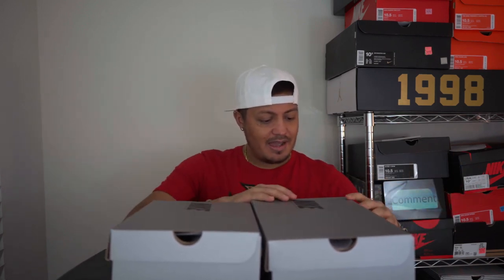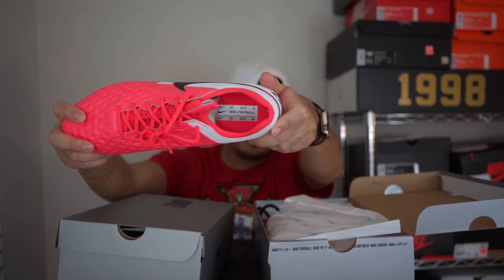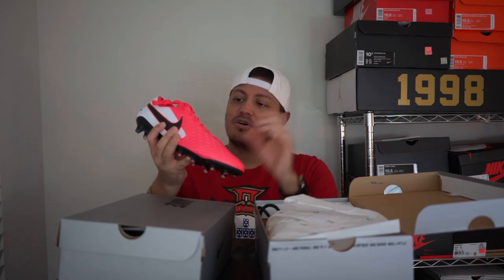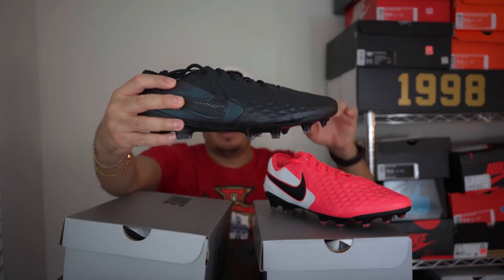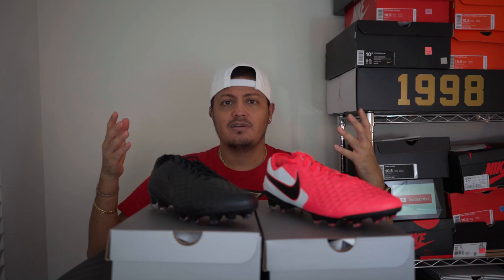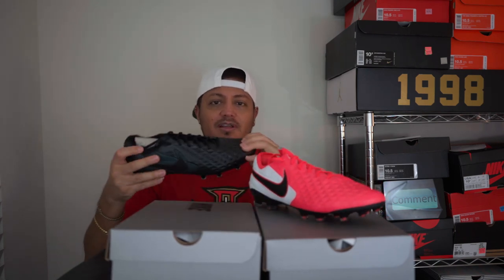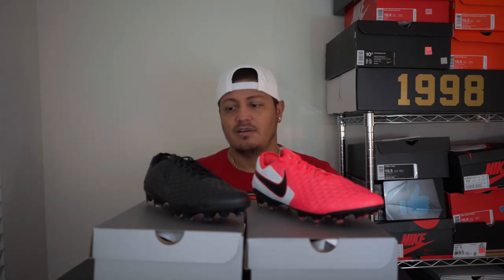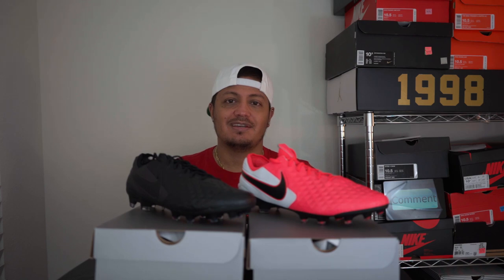NIKE TIEMPO LEGEND 8 ELITE "FUTURE LAB".......THESE ARE BRIGHT!!!!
My review on the first release of 2020 by Nike.